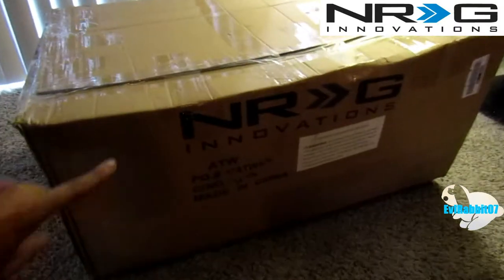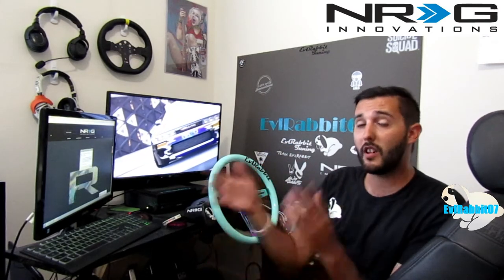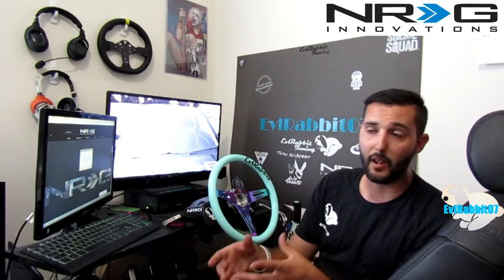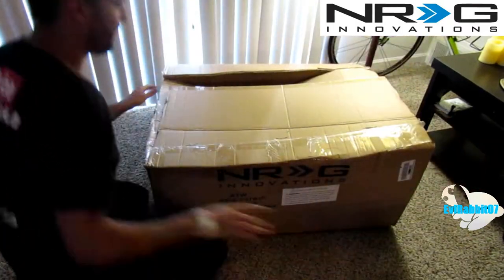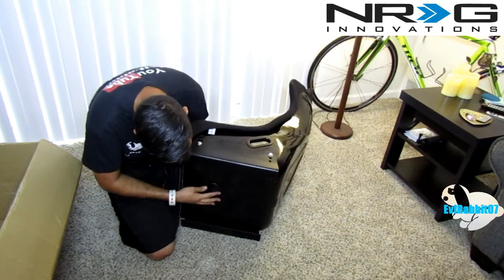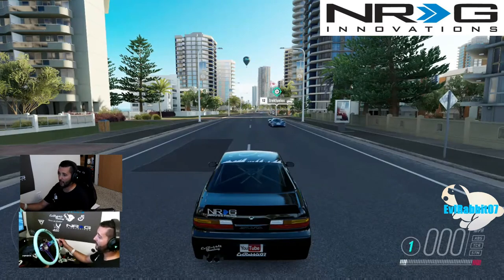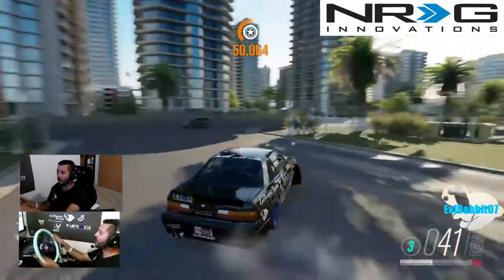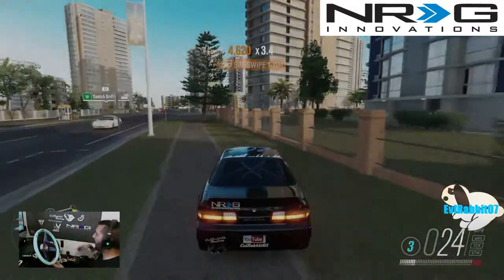NRG Innovations getting into gaming?!? and Sponsorship UNBOXING!!!!